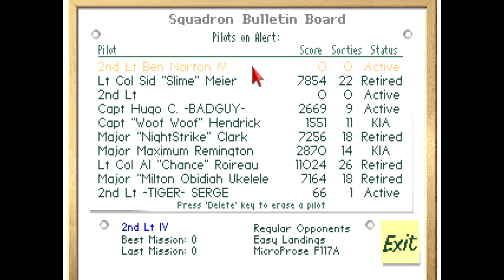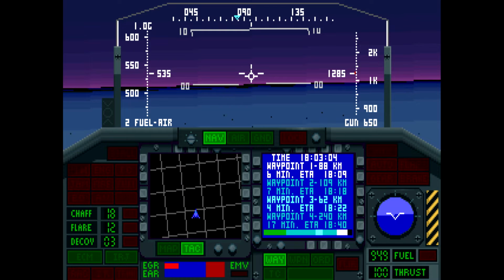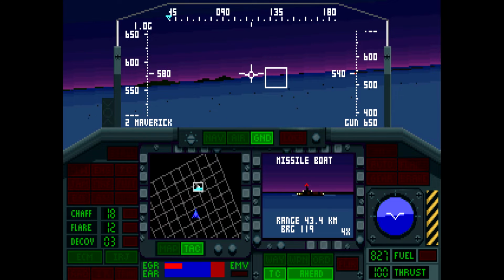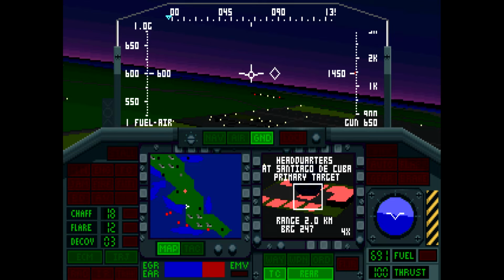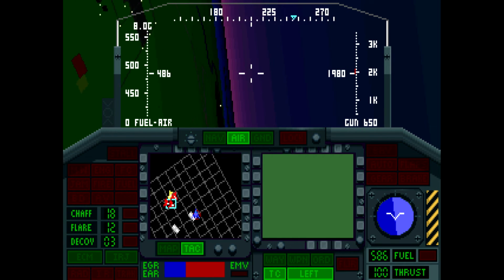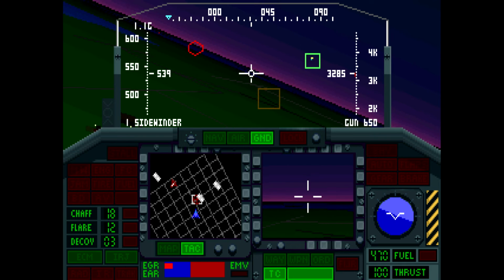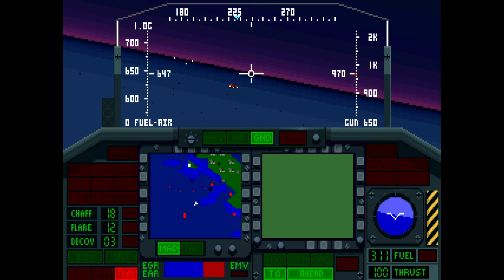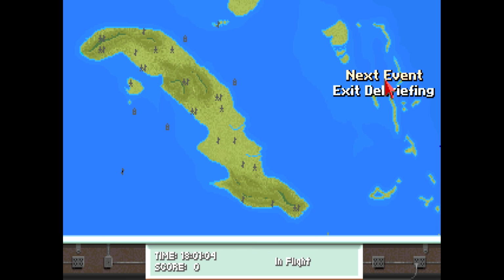F-117A Stealth Fighter 2.0 - Tutorial/Gameplay #5 - First 'successful' aircraft carrier landing